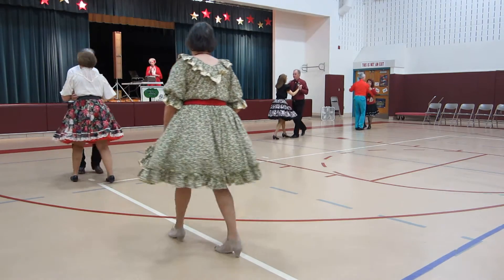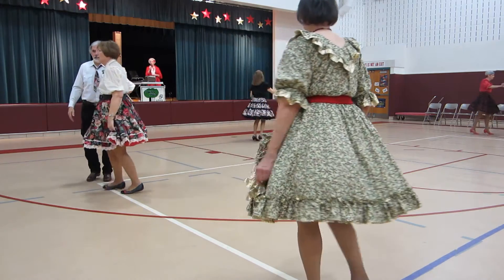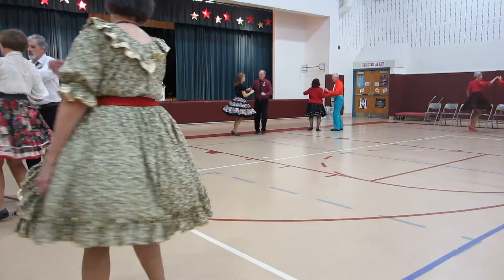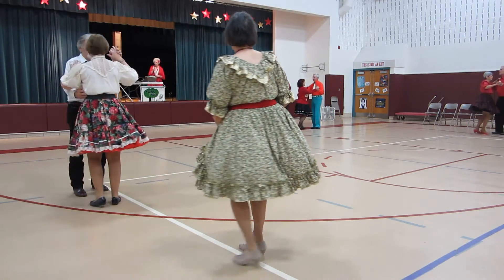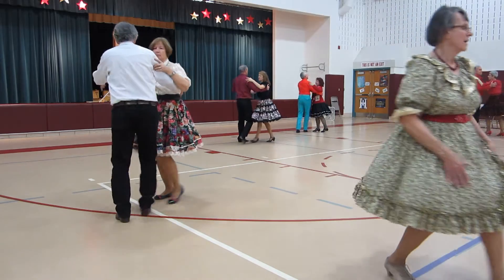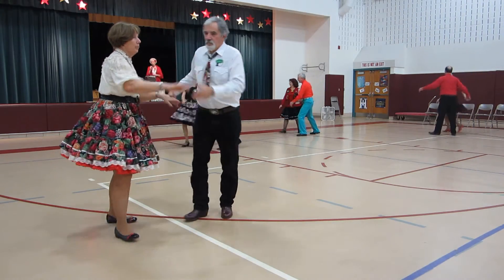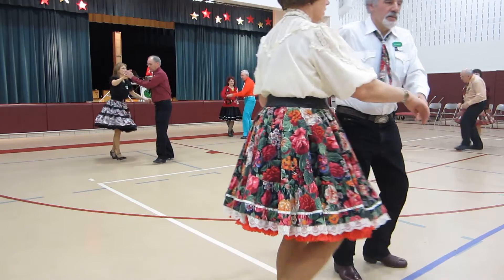LINDA PROSSER CUES "CHRISTMAS WISHES"